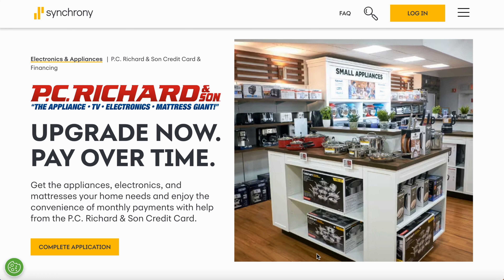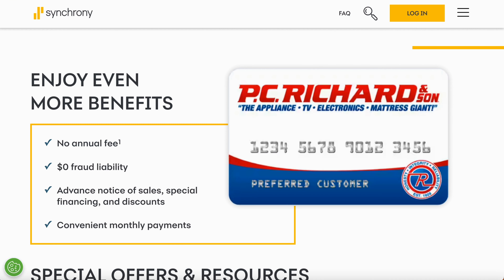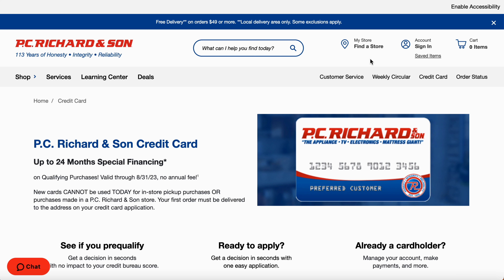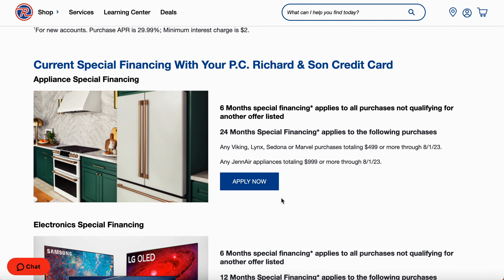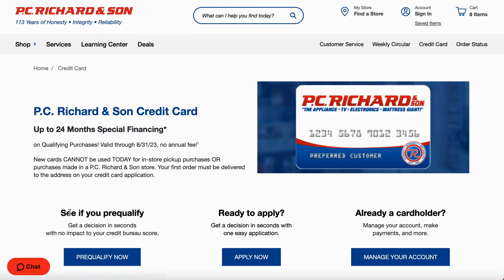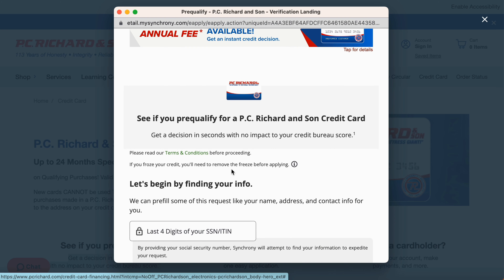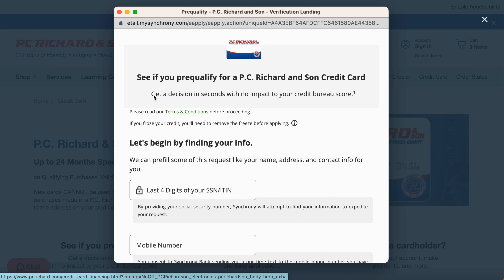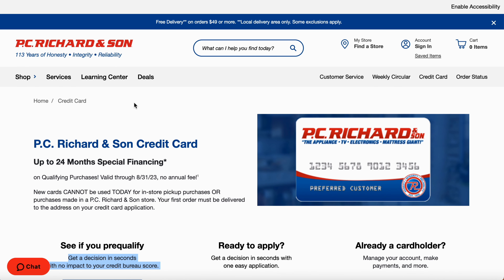$10,000 P.C. Richard & Son Credit Card With Soft Pull Pre-Approval🔥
WHOISKINGSHAWN

P.C. RICHARD & SON CREDIT CARD👇🏼👇🏼👇🏼👇🏼👇🏼👇🏼👇🏼